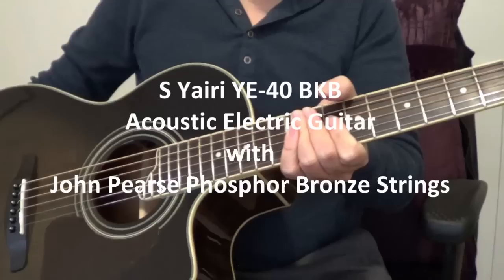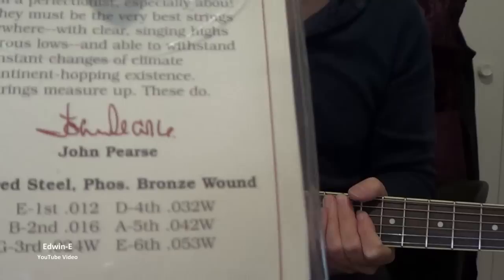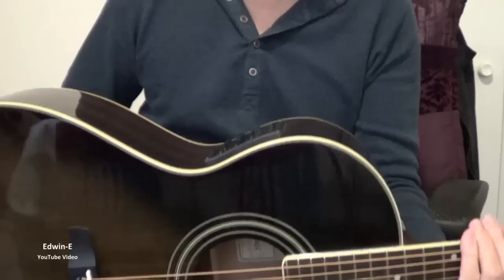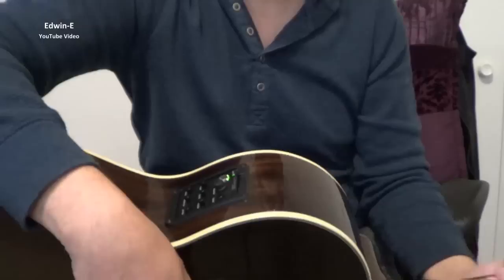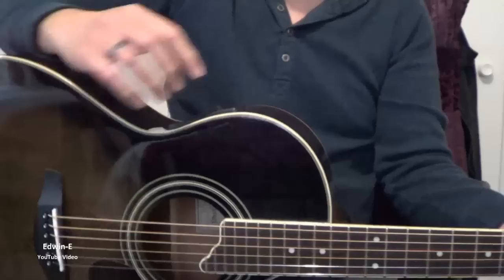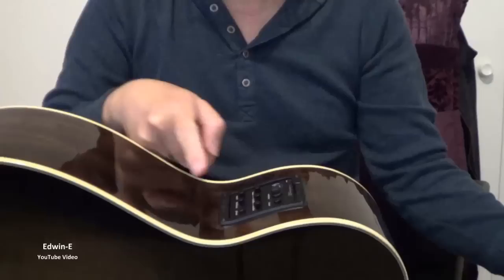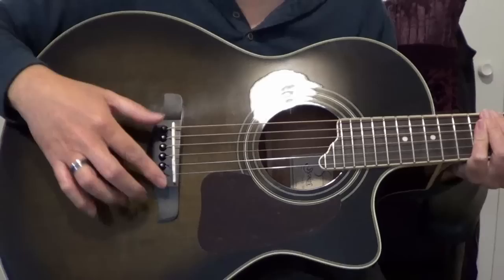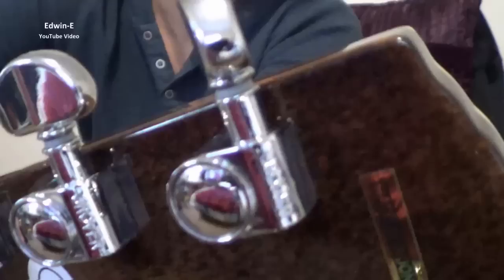S Yairi YE-40 Acoustic Electric Guitar Demo Review with John Pearse Phosphor Bronze Strings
A short review and demo of S Yairi YE-40 BKB Acoustic Electric Guitar. It has Clear Wave 60 Fishman Pick-up system.  It has spruce top, mahogany back and side, rosewood fingerboard, Grover machine heads.

I just re-strung the guitar with John Pearse Phosphor Bronze Light Strings set.

For UK Viewers: